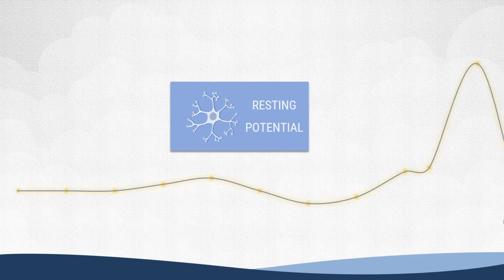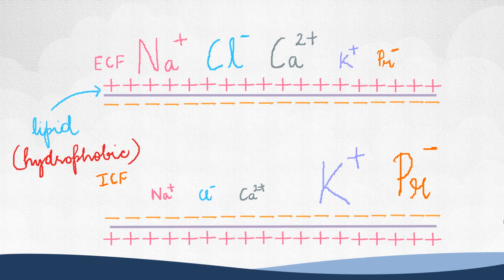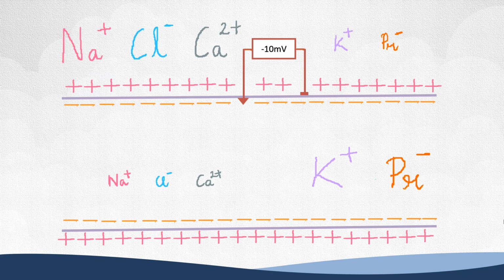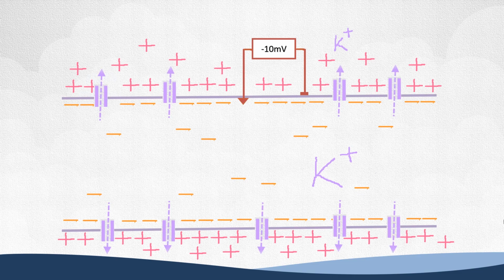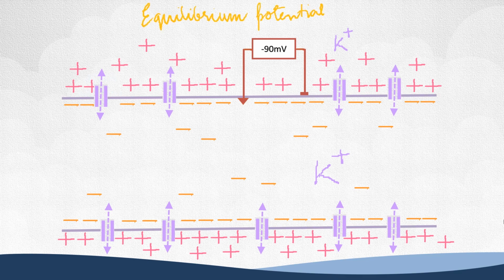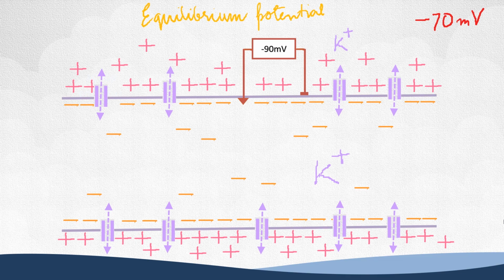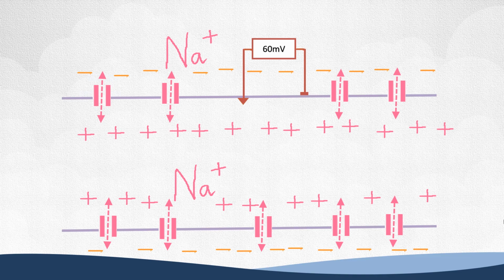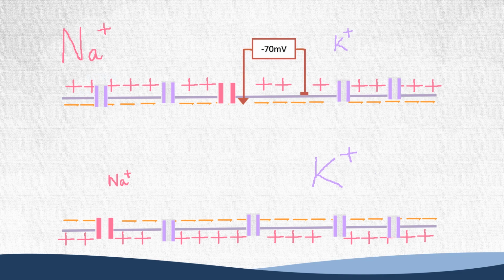Resting Potential - Neuron, the Biological Battery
Neuron is like a battery

Movement of ions across the neuronal membrane creates an electrical potential of -70mV. A complete breakdown of how a neuron does this and uses that to store electrical potential.